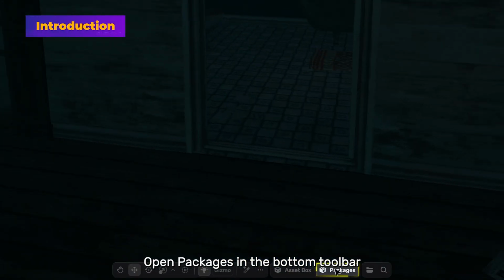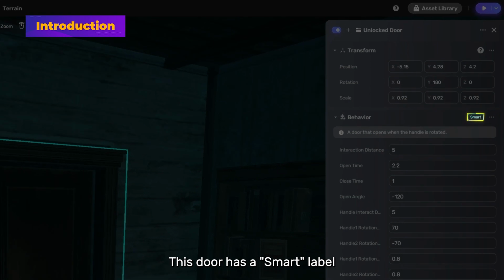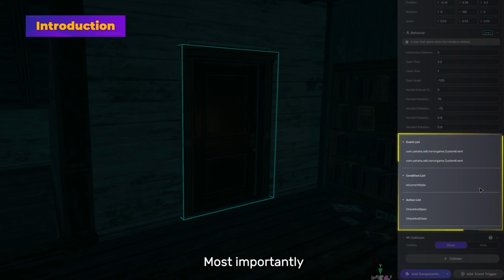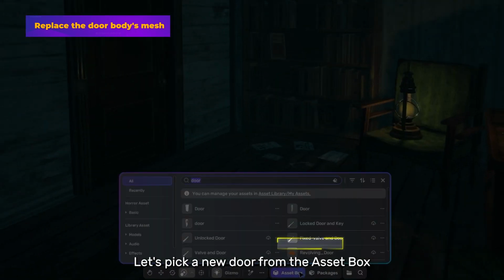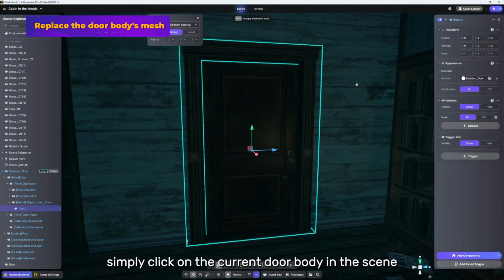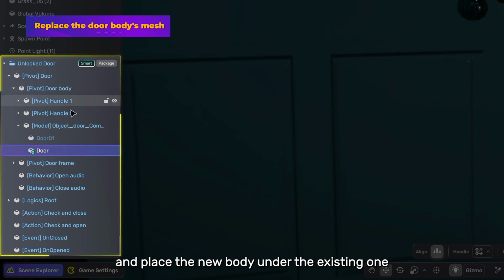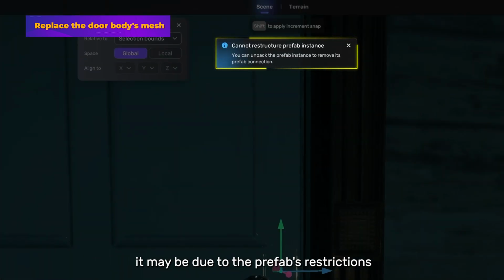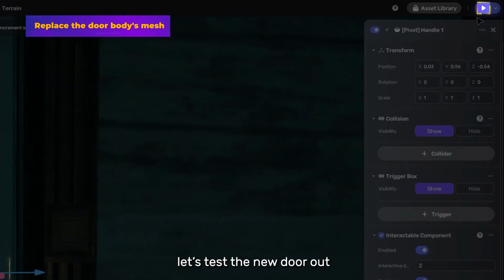Horror Game Kit Tutorials | 1. Ready-to-use horror assets (for version 1.0 only)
Horror Game Kit 1.5 version is now available!
YAHAHA upgraded ready-to-use horror assets: models with adjustable attributes and more visible built-in logic.